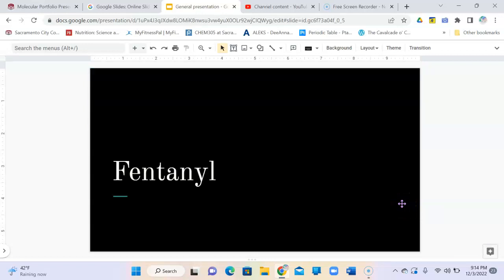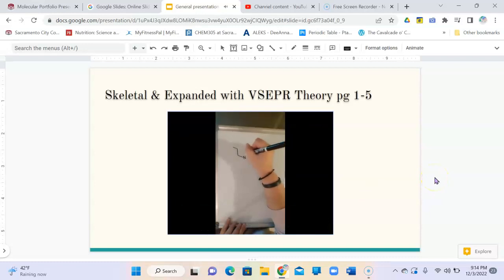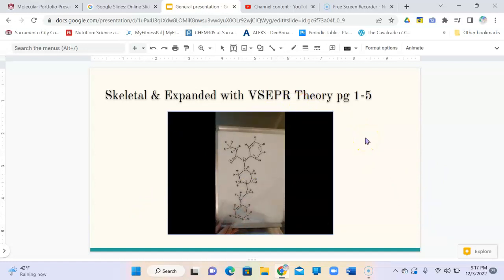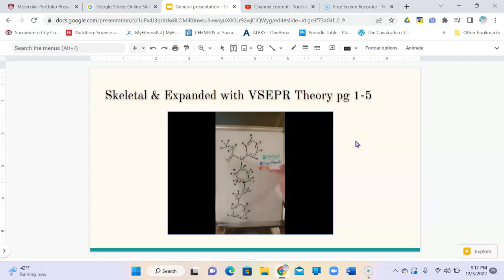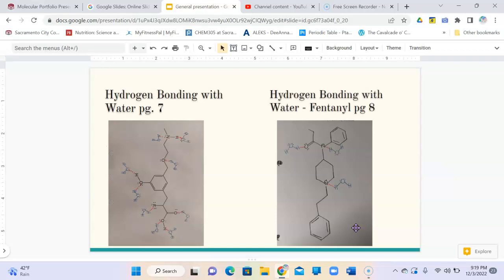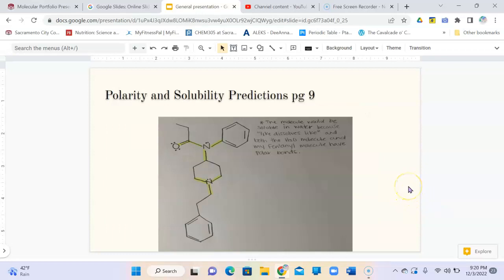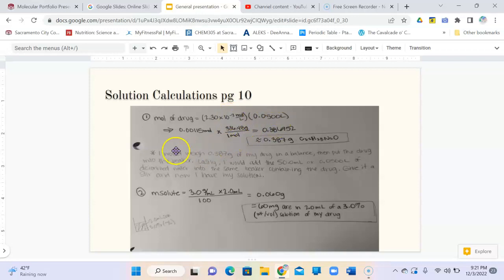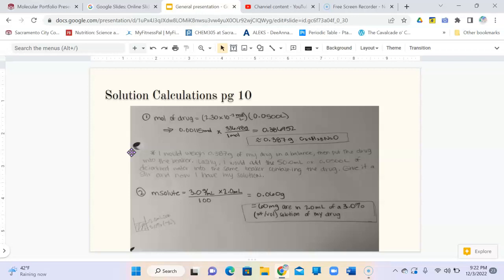Molecular Portfolio Final Cut